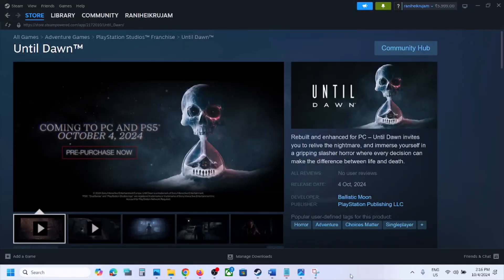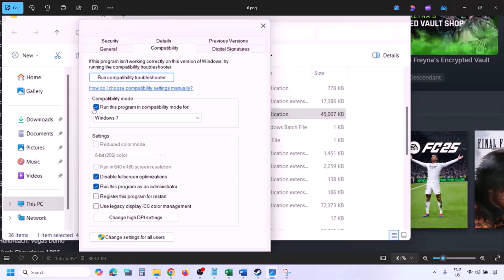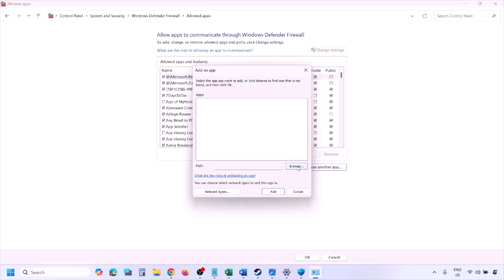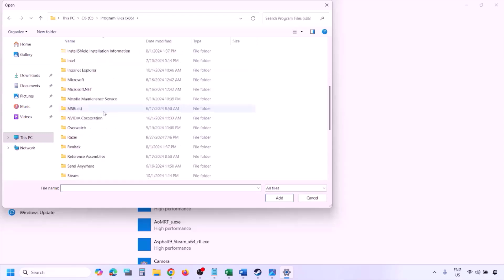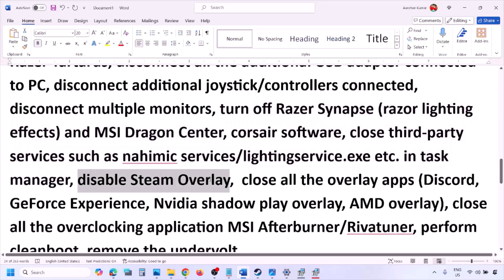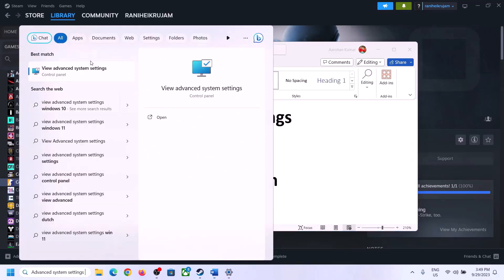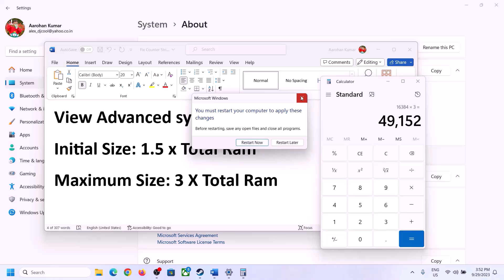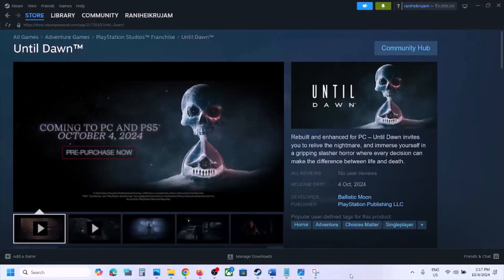Fix Until Dawn Not Launching/Won't Launch/Not Starting On PC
Fix Until Dawn Won't Launch On PC,How To Fix Until Dawn Does Not Open/Start On PC